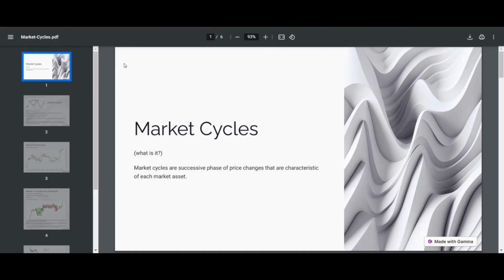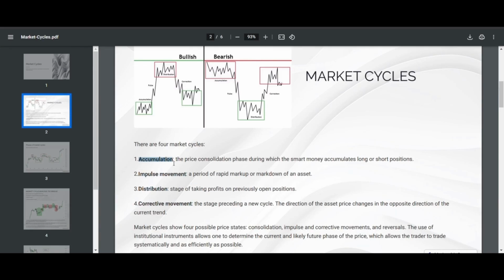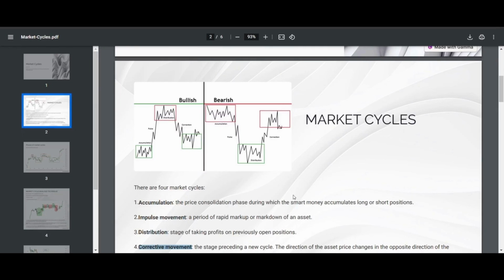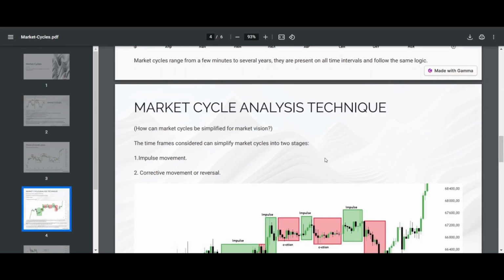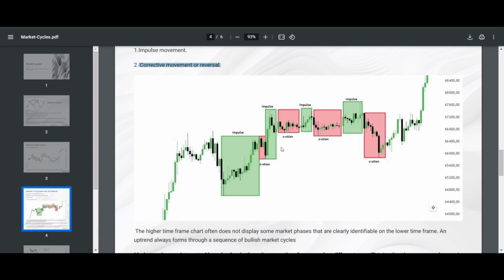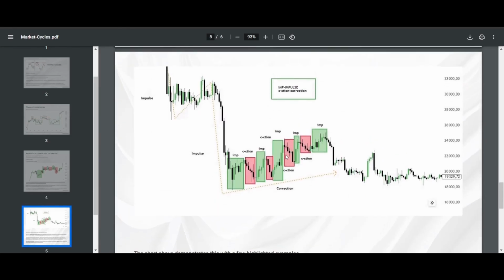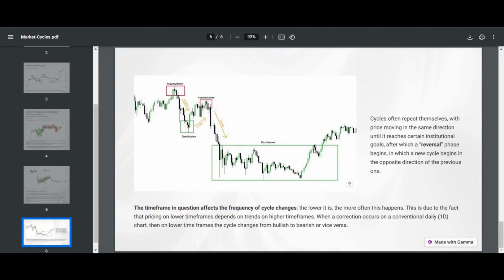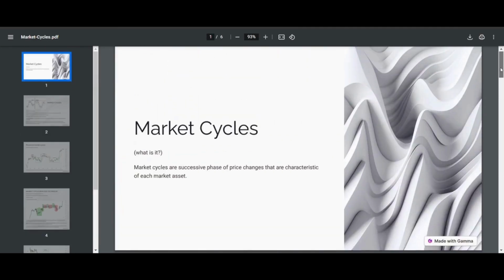MARKET CYCLES. ALL ABOUT MARKET CYCLES (WHY? FOR WHAT? HOW?)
This video describes the principles of working with market cycles, a more detailed analysis of cycles in practice